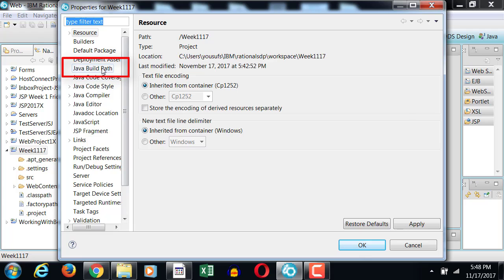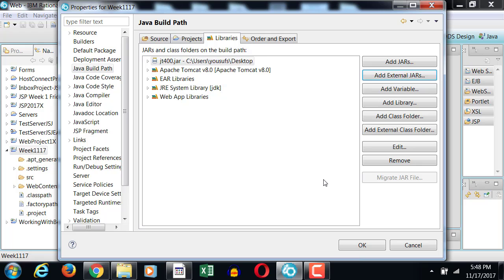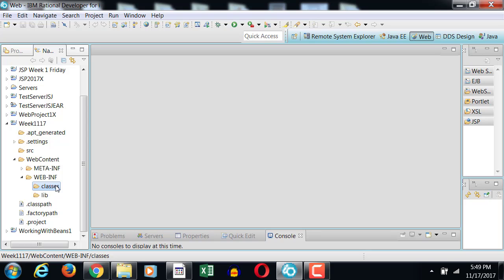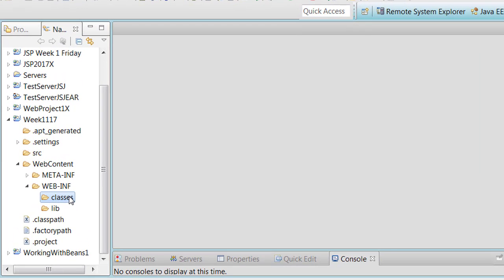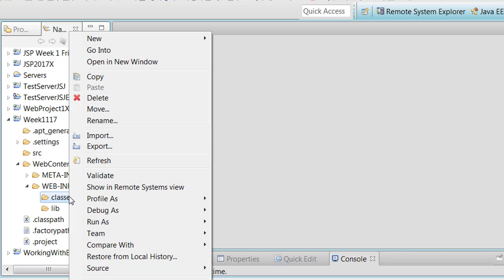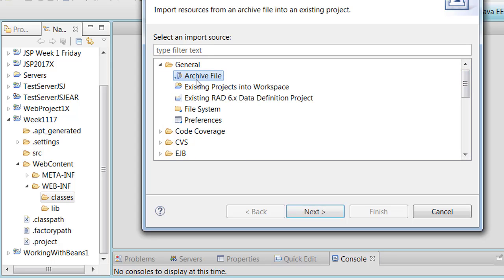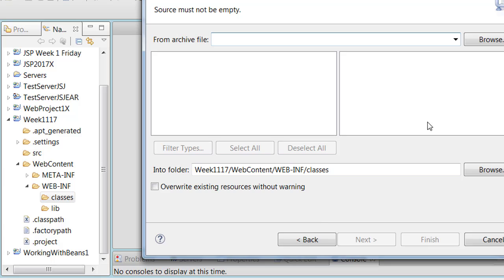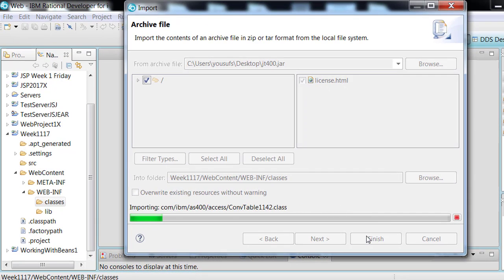Working with Jt400 Jar File